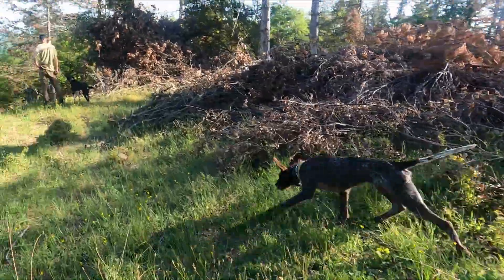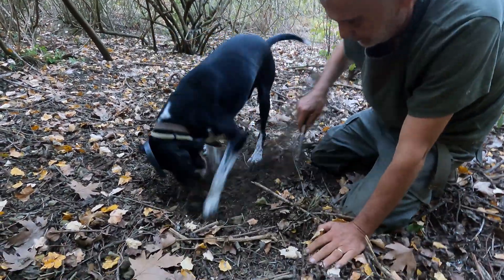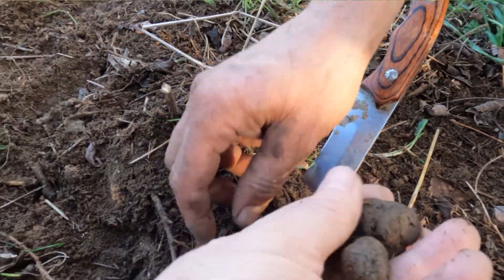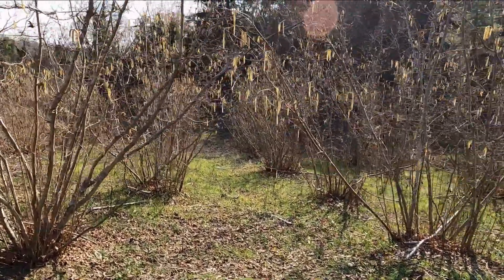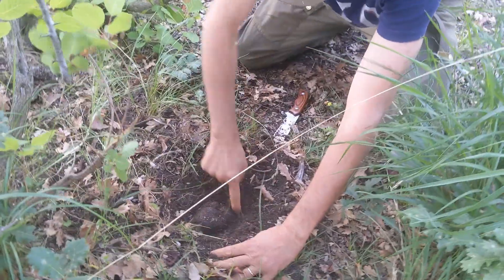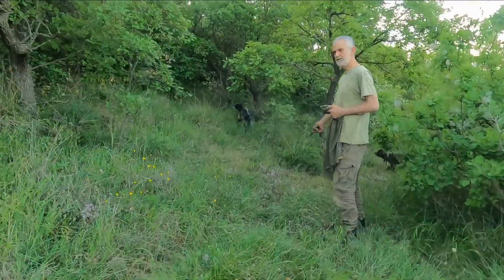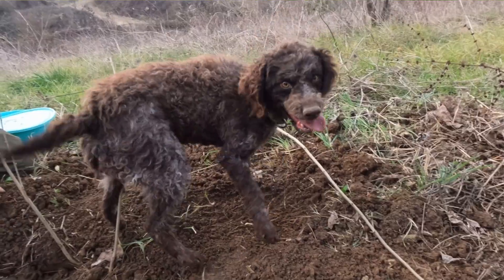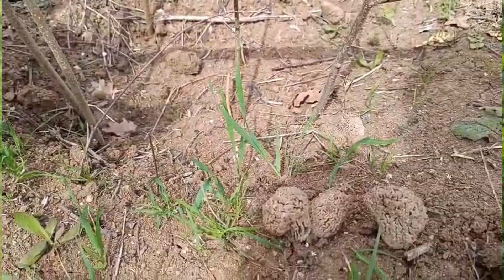Growing Truffles Naturally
Three natural truffle growing projects, regenerating an old hazel orchard, repopulating truffle forests and recreating a replica truffle woodland. What has happened so far, what are we learning and what happens next.